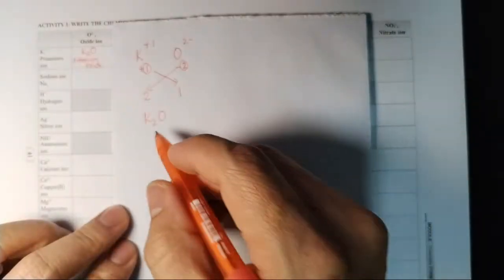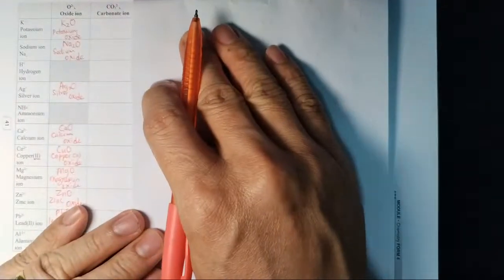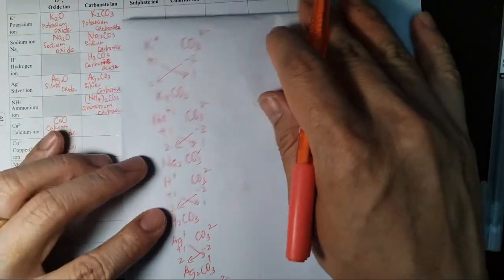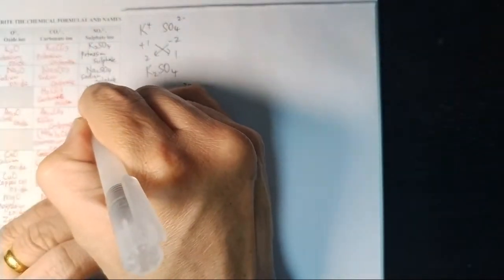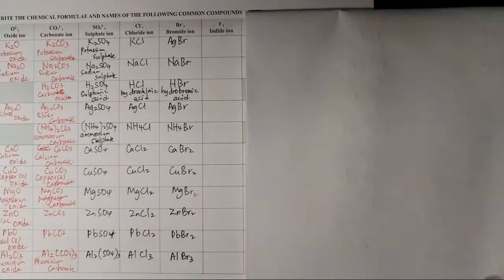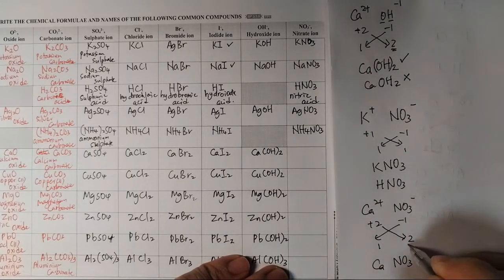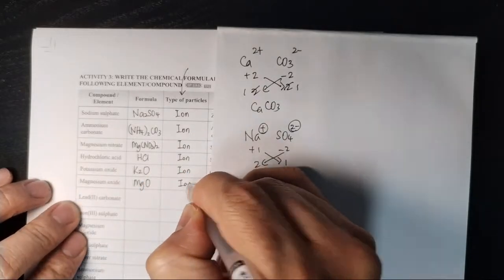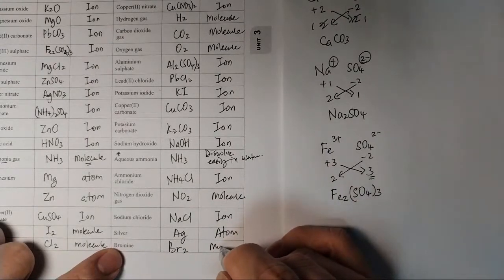Chemical Formula and Equation